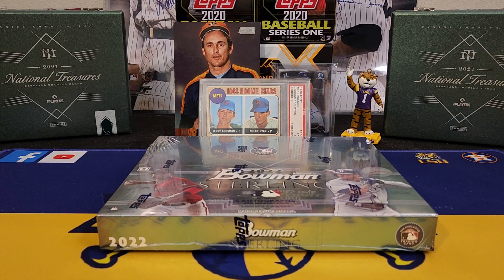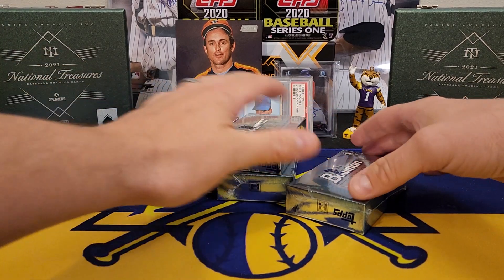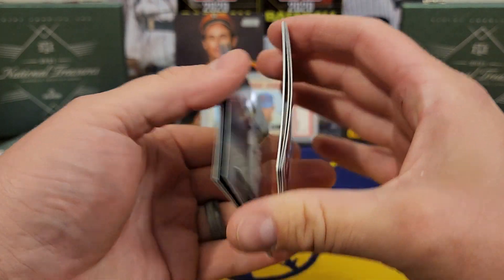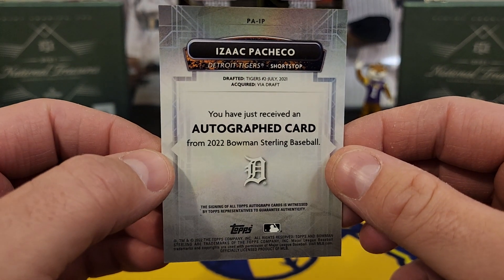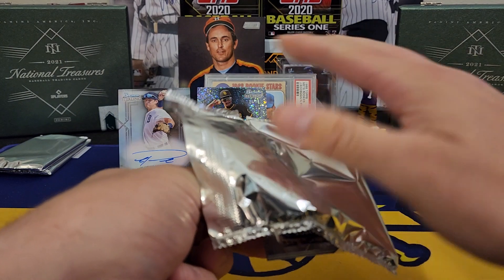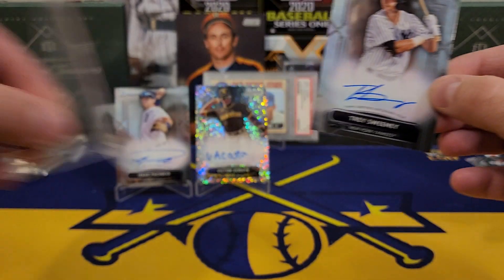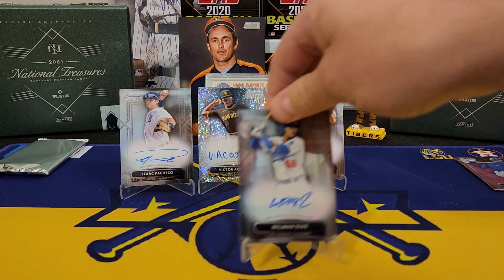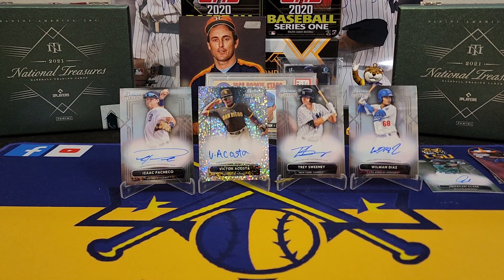NEW RELEASE!!! 2022 Bowman Sterling Master Box Rip.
In today's video we are ripping the new release from topps 22 bowman sterling. This is the 4th year running for this set and it has been a hit every year. Each box will contain 5 autos and with most being prospects you do have the chance at the big rookies and even veteran players. It is expensive at over 300 per box but it can sure pay off as well. Let me know what yall think of this one and as always Happy Collecting!!!